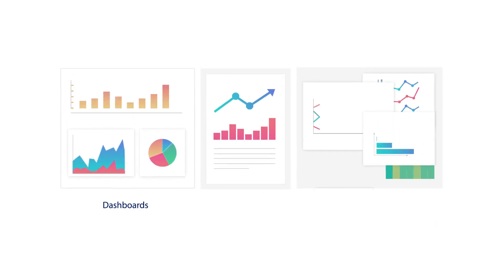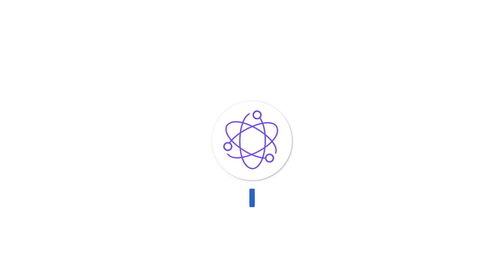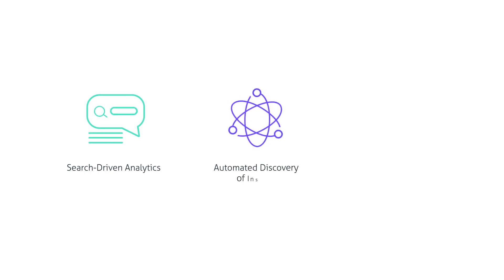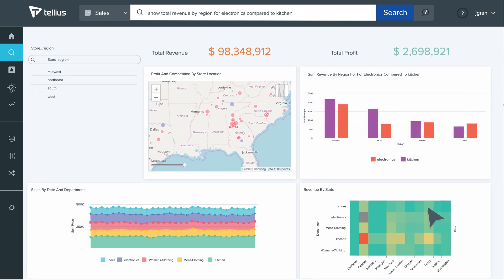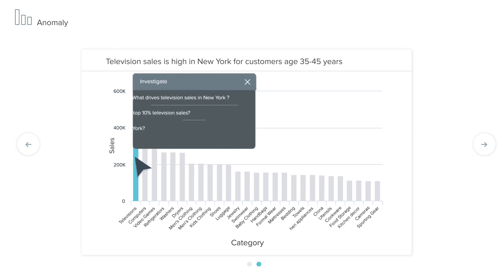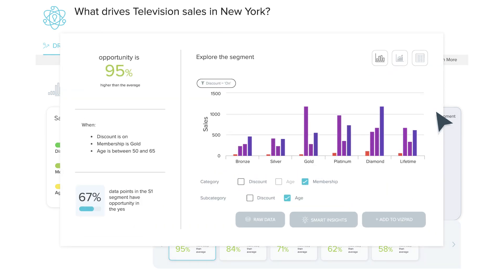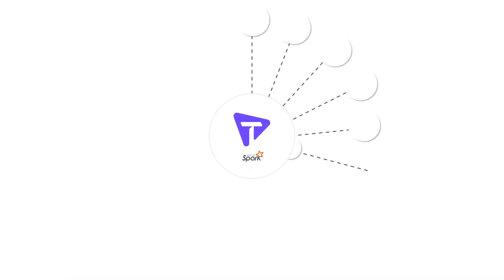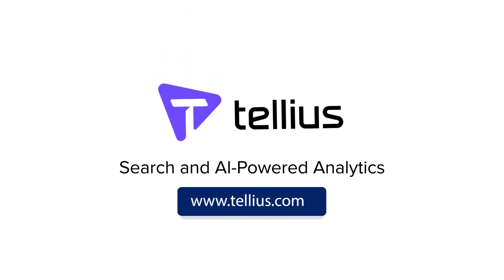Tellius Search and AI-Powered Analytics Platform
Tellius is a business intelligence and analytics platform powered by machine learning so anyone can ask questions in plain language and discover hidden insights with a single click.